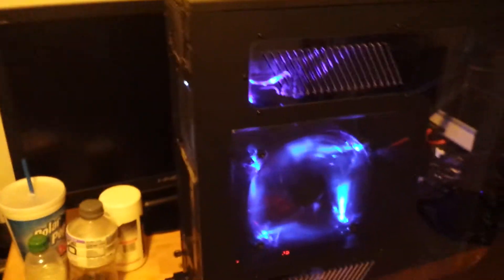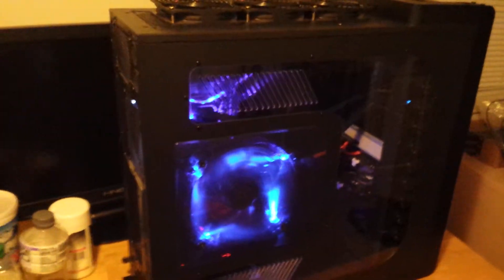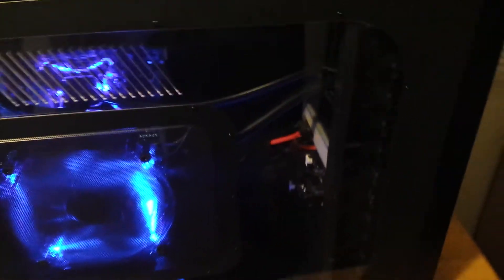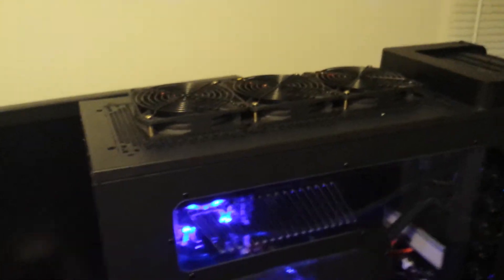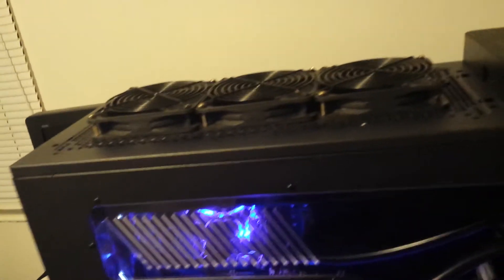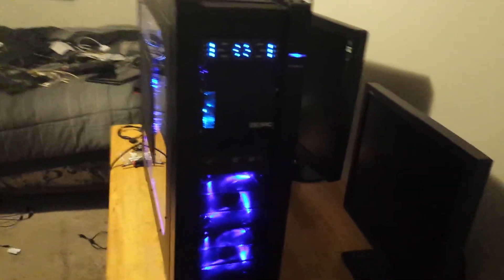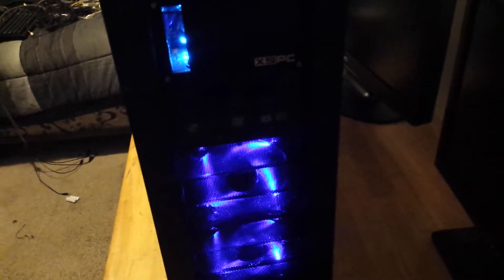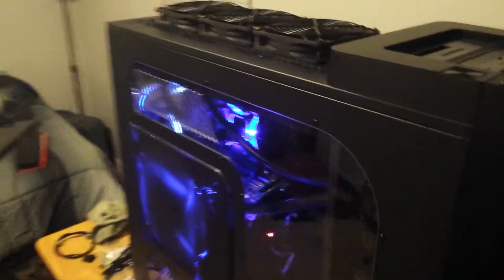Refreshed the pc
Cleaned up the pc swapped out several fans added a couple cold cathodes and termianted a shit ton of dust. As always i messaged up the naration. cant see through the top because of the radiator not the water block but meh.